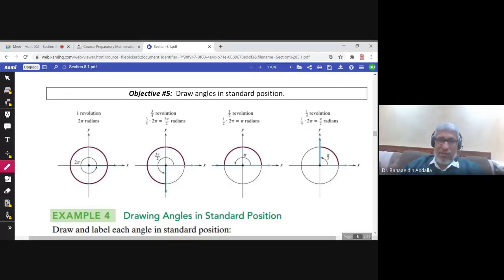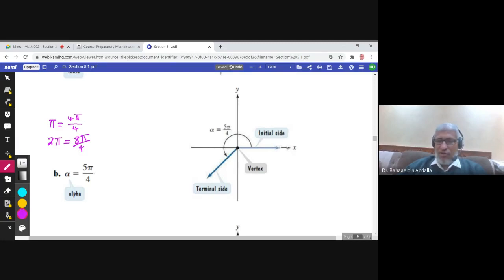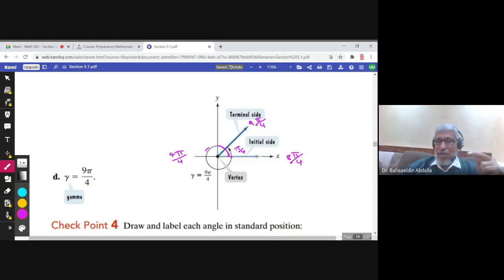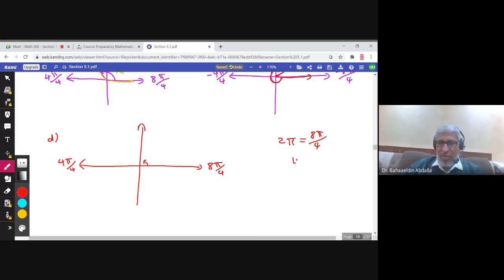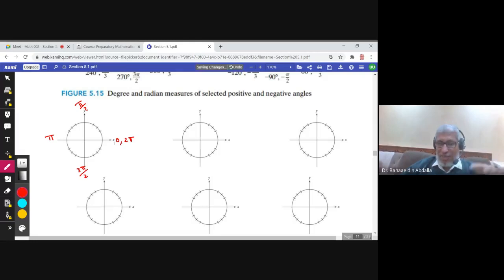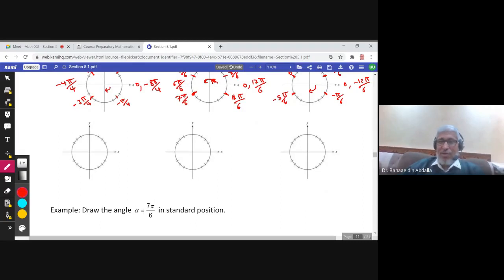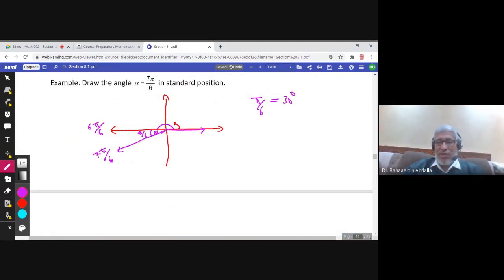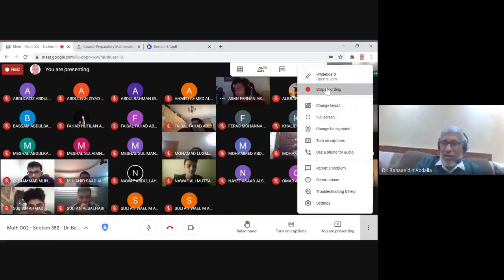5.1 Graphing angles in standard position